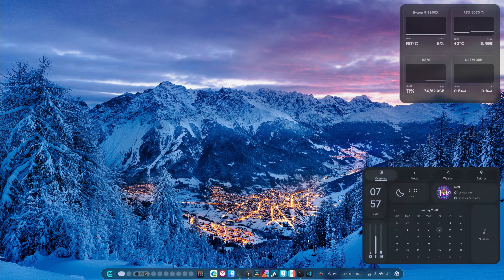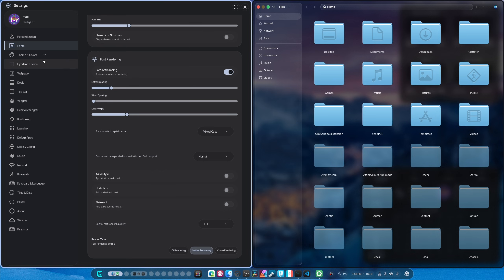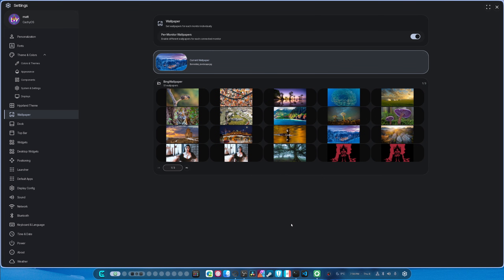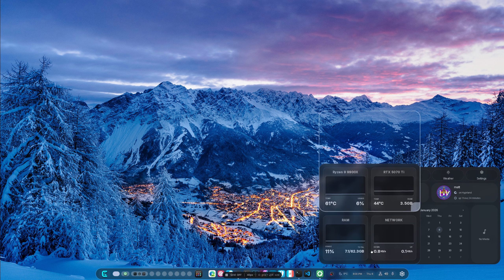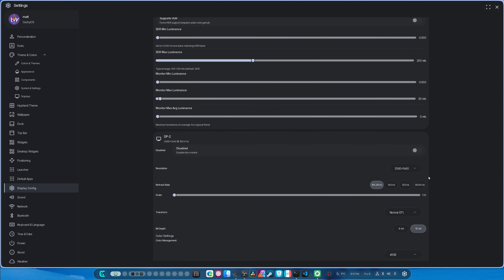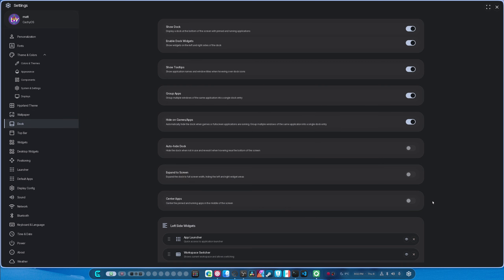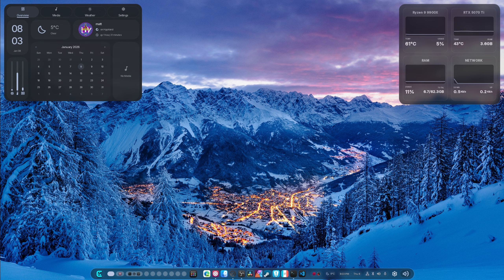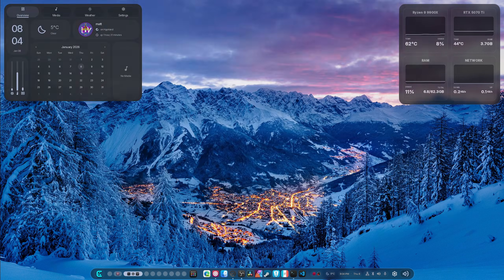Settings is finally Redone! and huge changes to my DarkMatter Dotfiles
SUPPORT
• Monthly Support:

• Bitcoin
bc1ql5ye79ywyhwsedd5m2d93vfsvm2z2kmqrmjwfw

User role is given by default

• Linux and Emulation roles available via emoji reactions
• Wallpapers available in the Wallpaper channel
• SYSTEM SPECS
• OS: CachyOS
• Desktop: Hyprland
• CPU: Ryzen 9 9900X (5.6GHz)
• Memory: 64 GiB DDR5 6000MHz
• Storage: 22TB
• GPU: RTX 5070TI